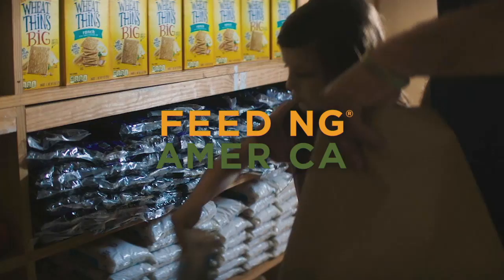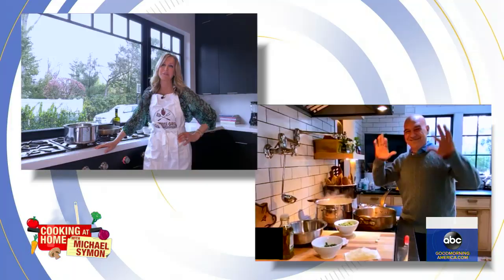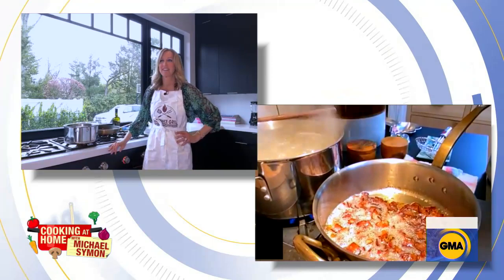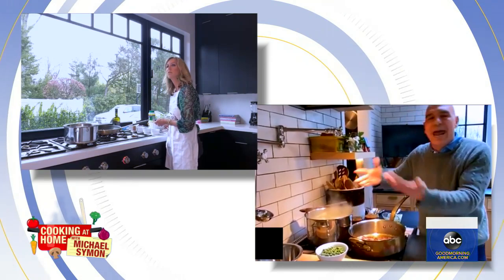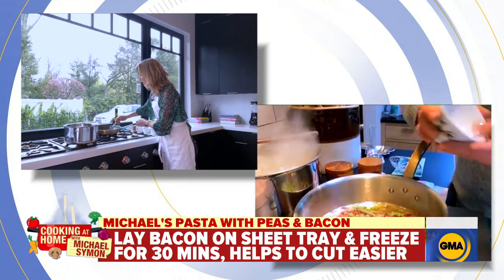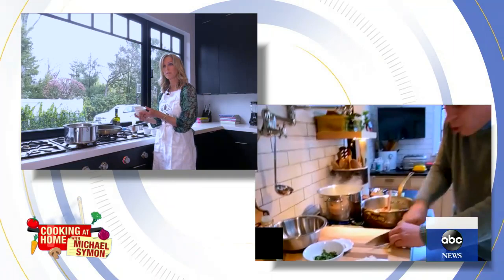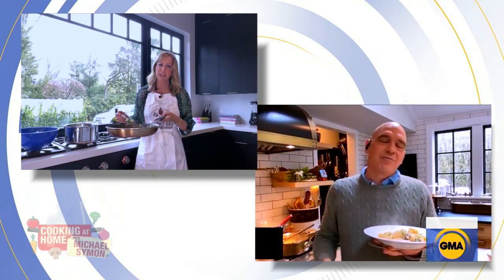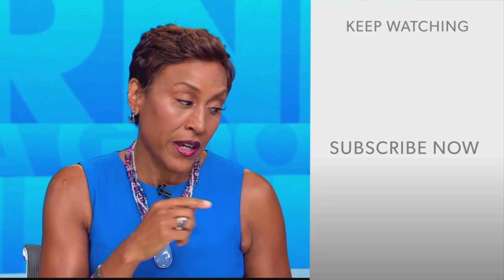Chef Michael Symon shares comforting pasta dish with peas and bacon l GMA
This simple and delicious recipe is the perfect meal for families.